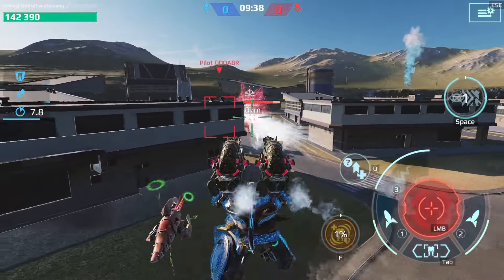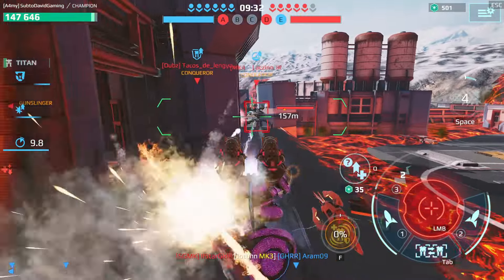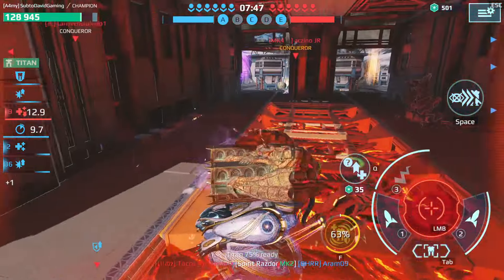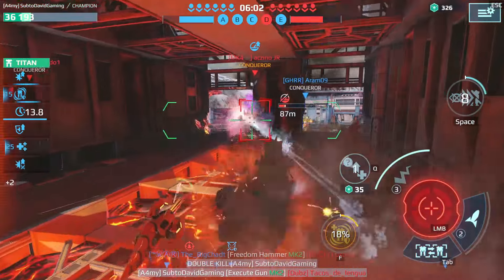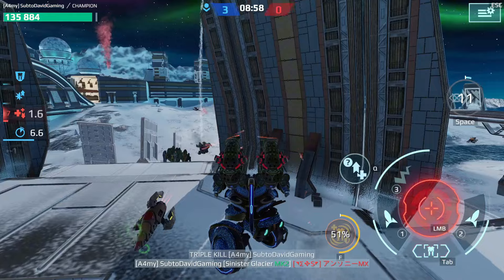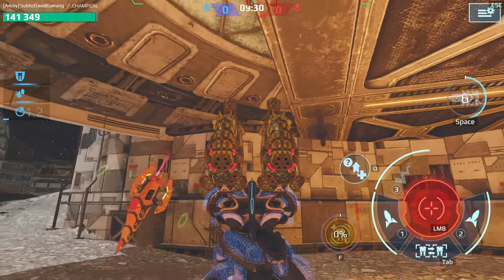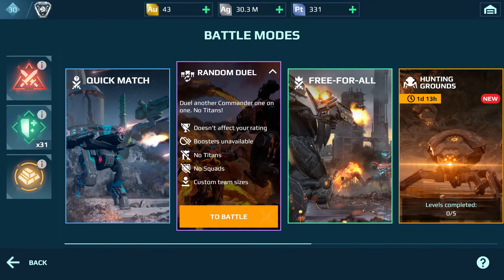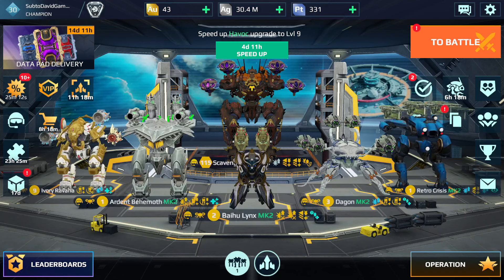This is the BEST lynx setup ever in War Robots!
I wanted to try the new buffed cryogenics weapons and so I used Sinister Glacier on it and what happened was insane!